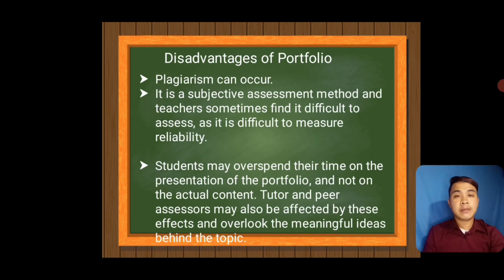TOPIC 3: Portfolio Assessment by Ariel Estrellado